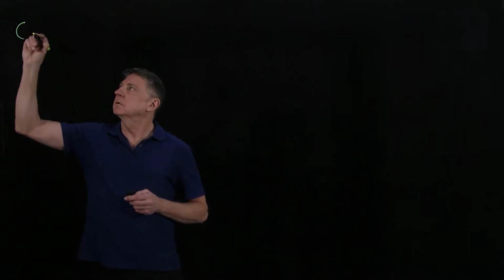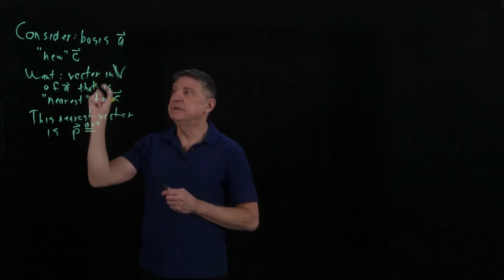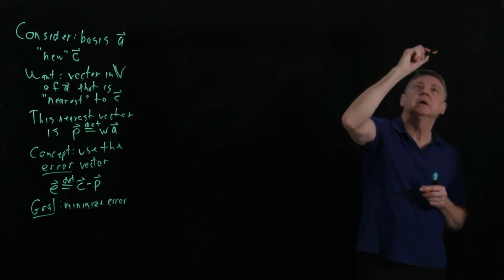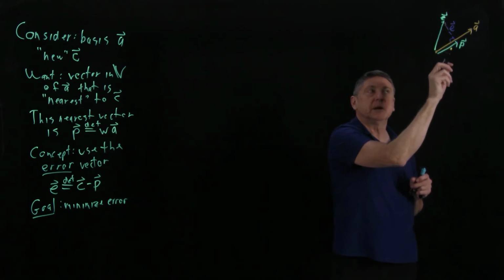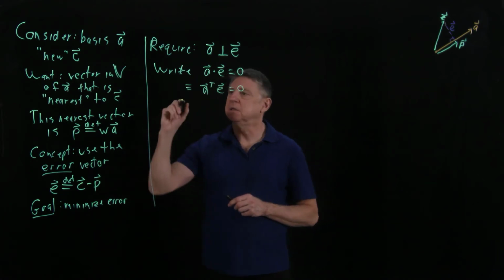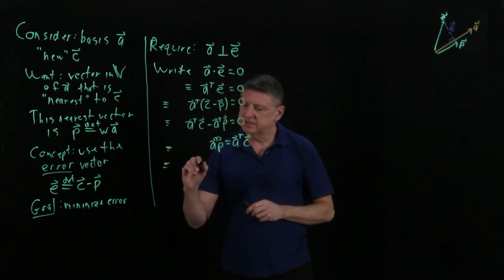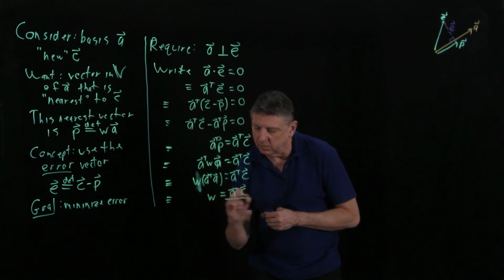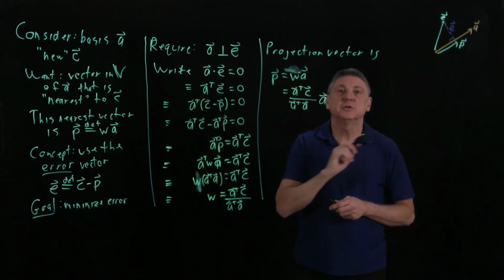LinearData11bProjection1D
Projection of a new vector onto a known vector can be derived using vector algebra. Part of a series of lectures: